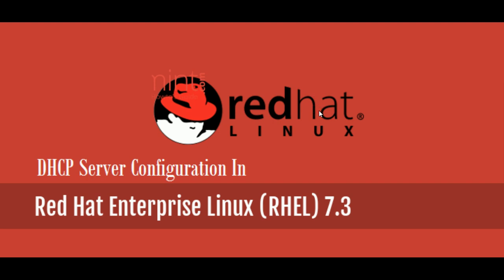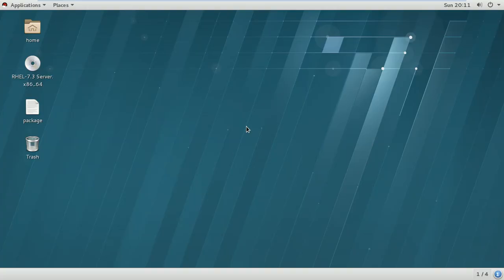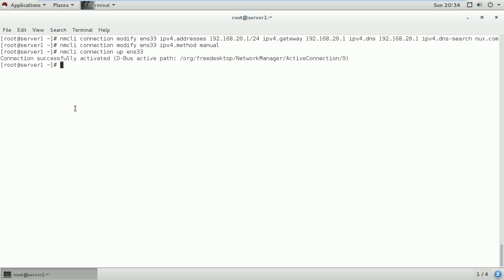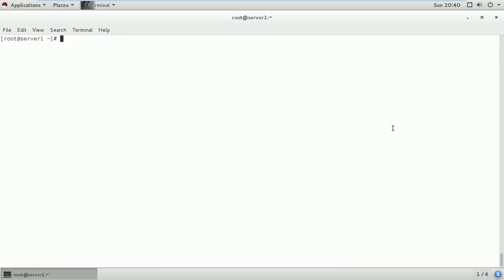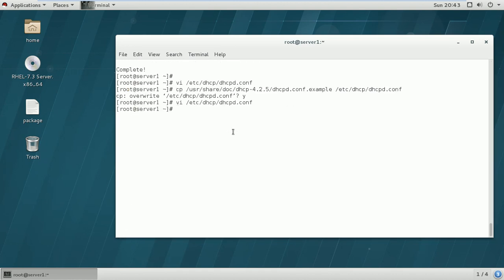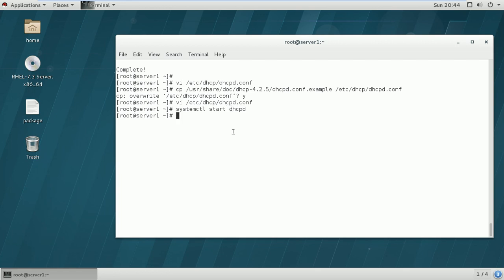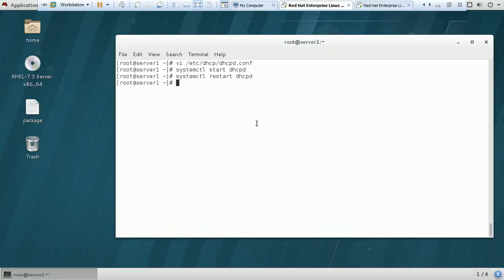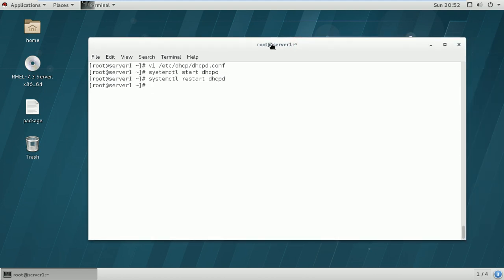How to Configure DHCP Server in RHEL 7.3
Configure DHCP Server in RHEL 7.3